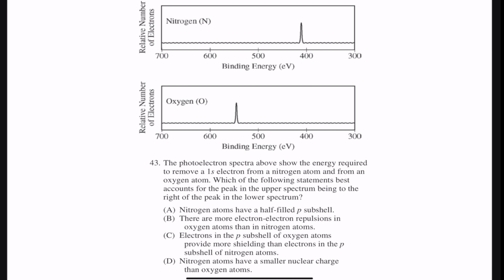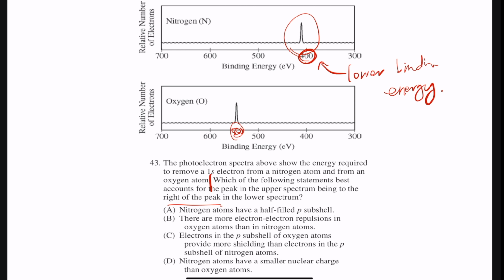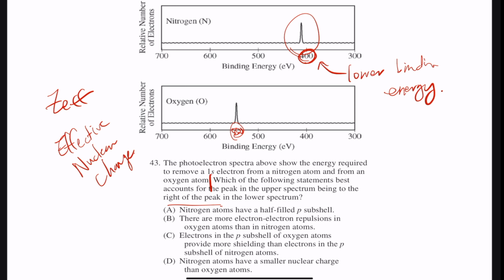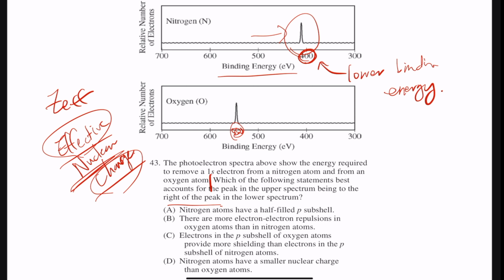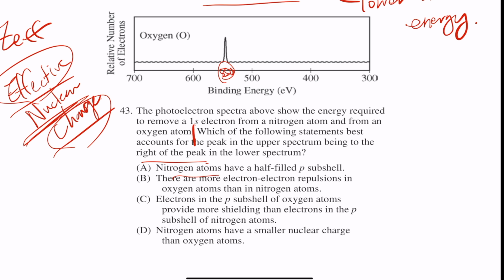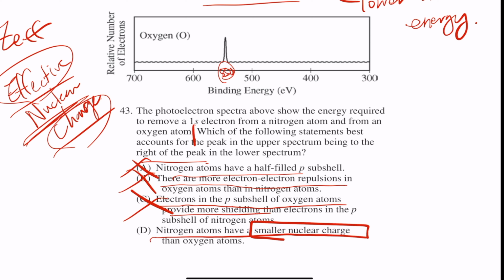2013 AP Chemistry Multiple Choice Section #43